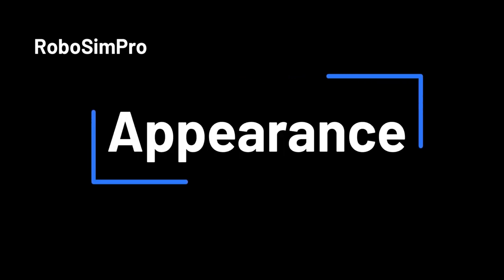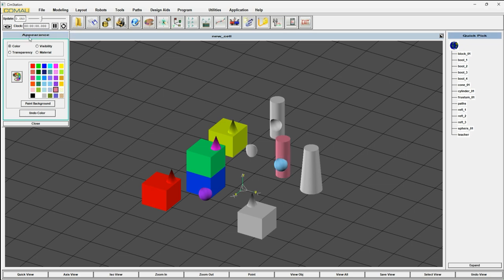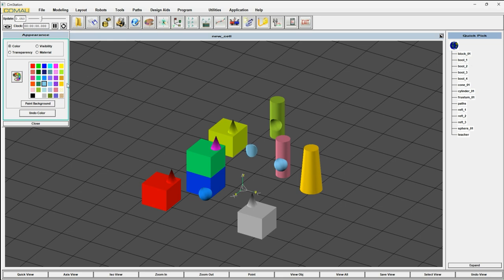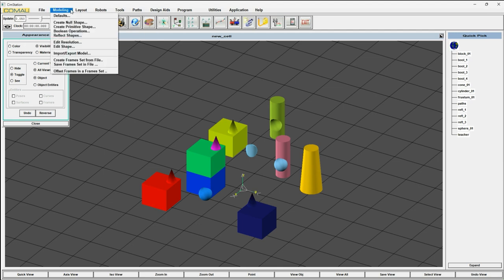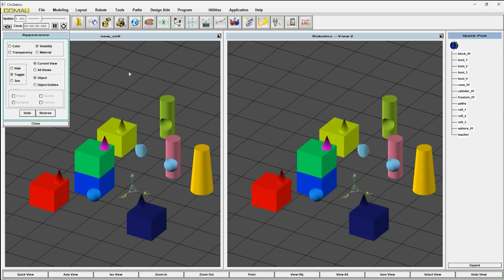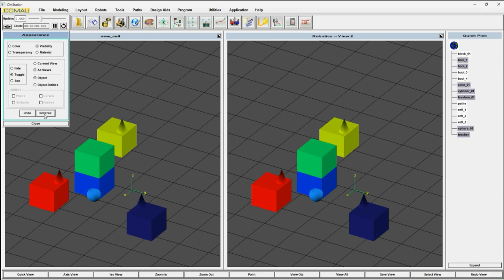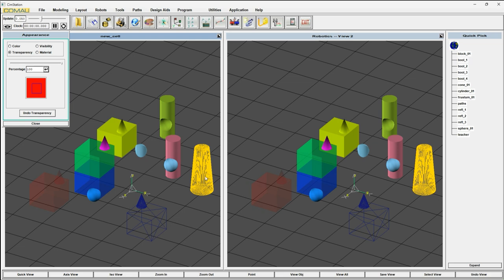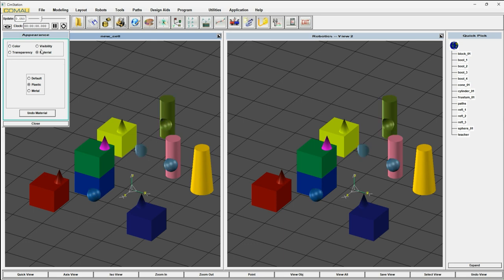appearance1 v1 1080p